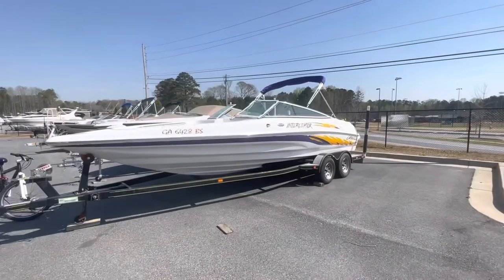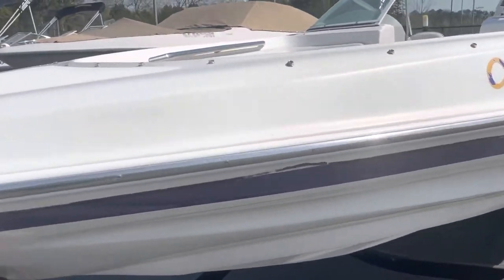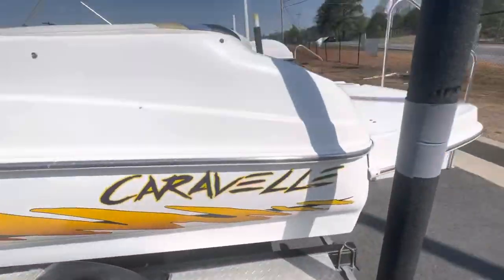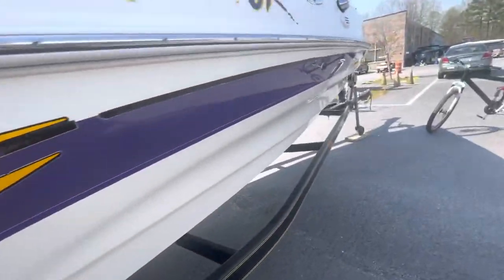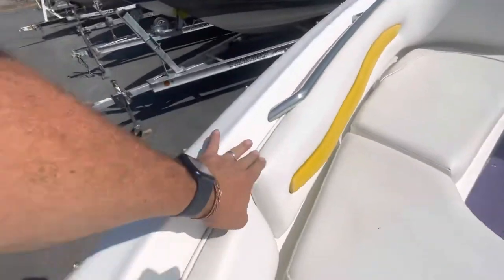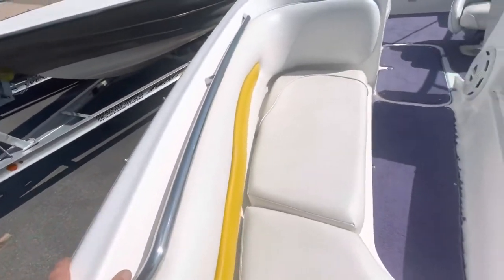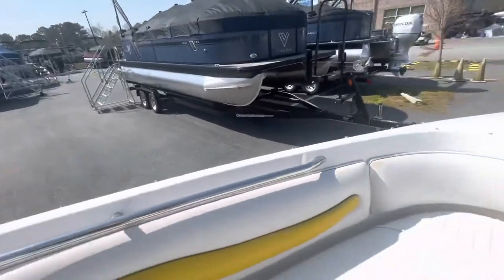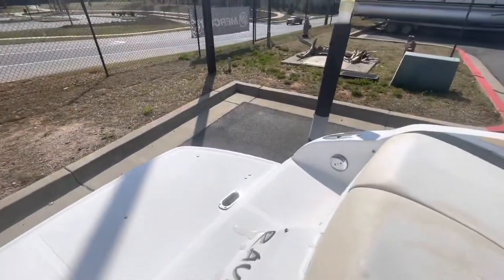2004 Caravelle Interceptor 232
Mercruiser 350 MAG MPI “300 hp”
Tandem axle trailer
Captain’s call thru Hull exhaust
Extended swim platform
SS prop
SS 3 step ladder
SS run rail
SS ski tow eye
Five SS pop up cleats
Built in bow cooler
Bow filler cushions
Bimini top
Snap in carpet
Non skid flooring
Snap on bow and cockpit mooring cover
AM/FM, BT, CD stereo w/ transom remote
2” Digital depth finder
Tilt Steering
Full gauge package
Flip up bolster seat
Open bow